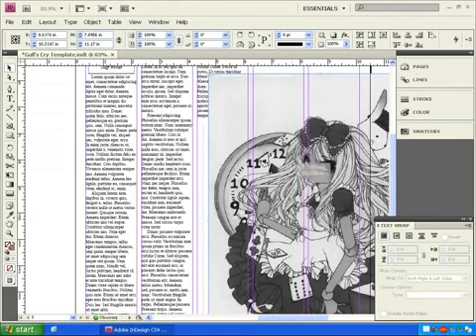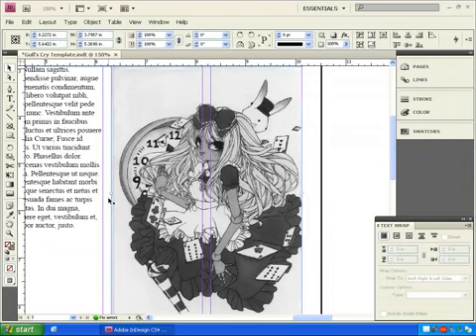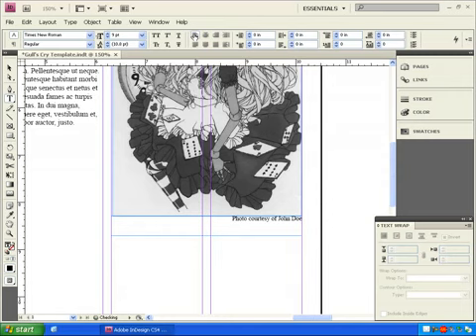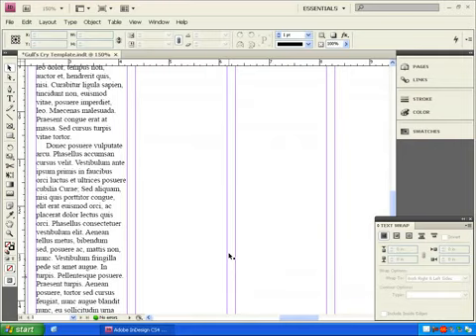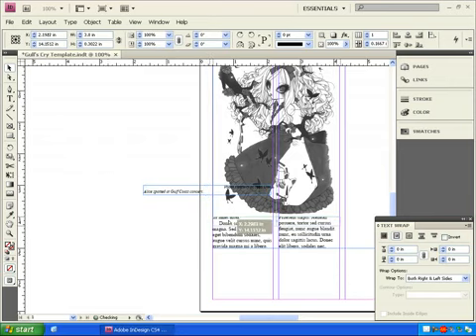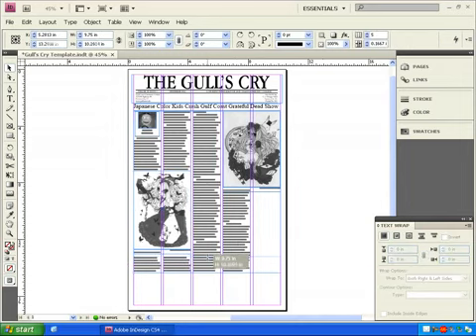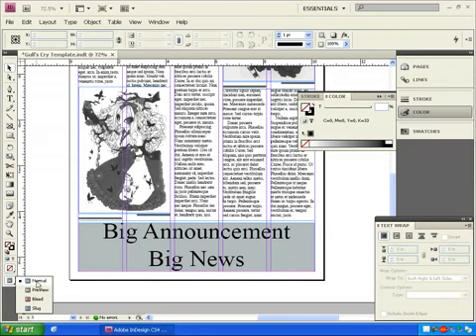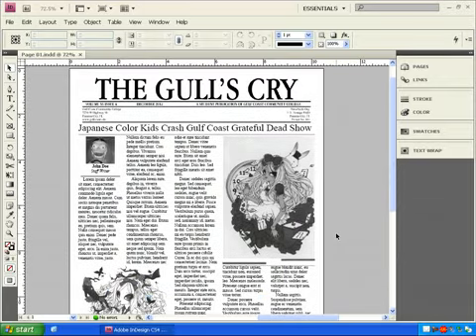Lesson 04 Designing a Newspaper Page With InDesign Part 2